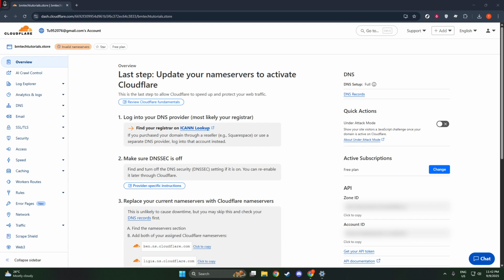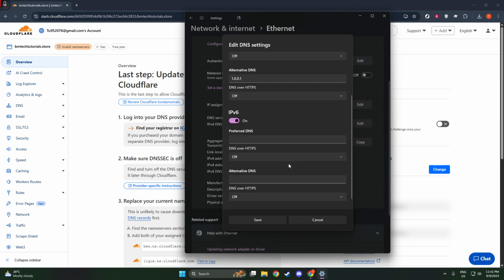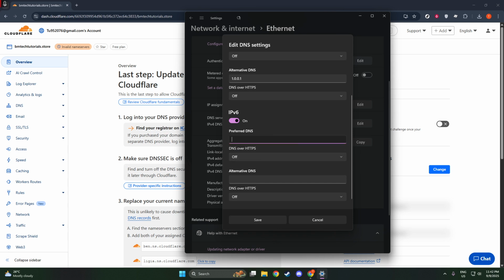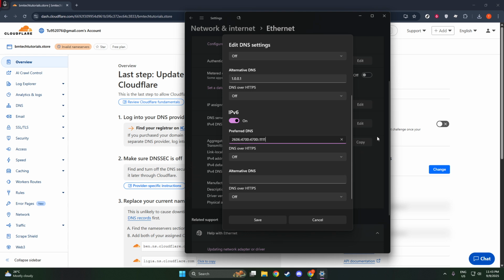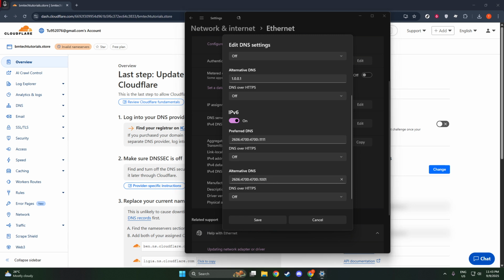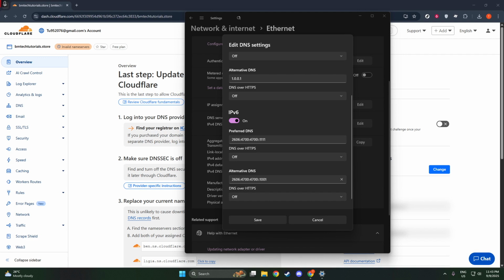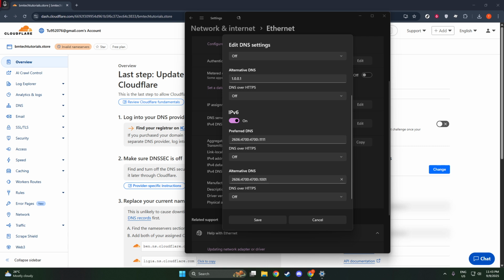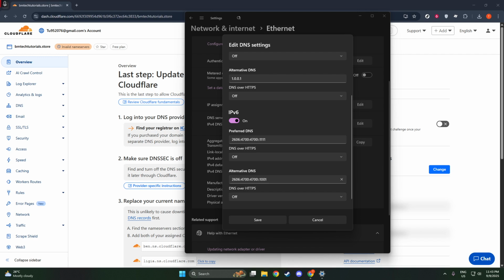How to Set Cloudflare DNS IPv6 on Windows 11 [2026 Full Guide]